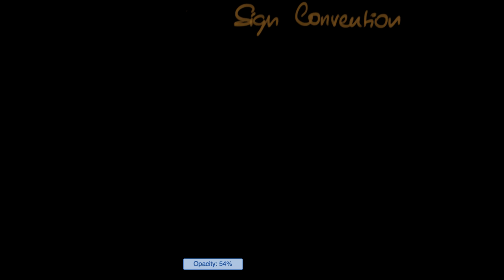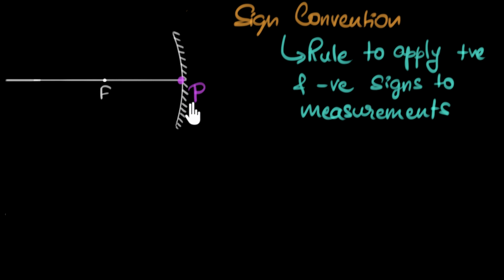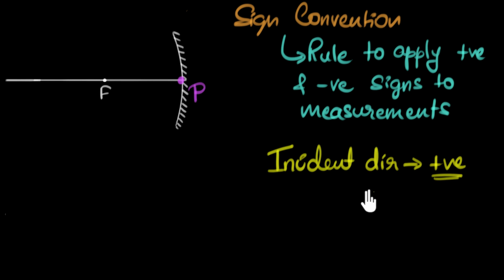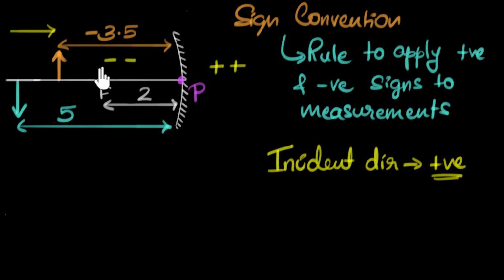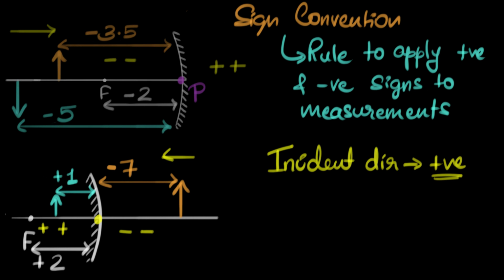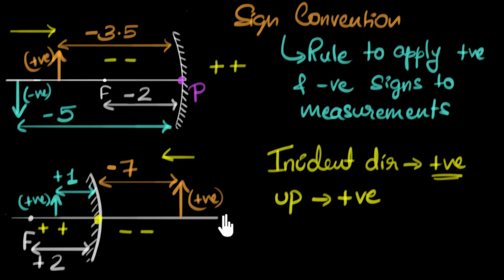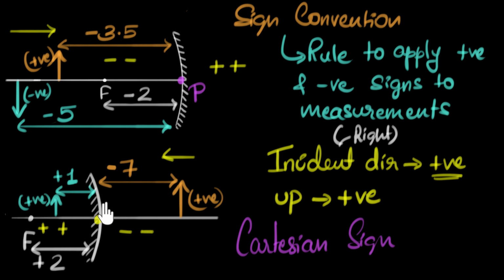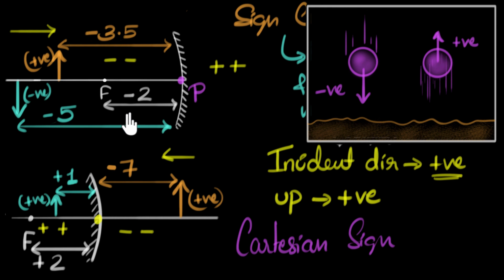Sign conventions for mirror (& lenses)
Let's explore the sign conventions (rules to assign +ve and -ve values) we use for mirrors and lenses.
These rules are called Cartesian sign conventions